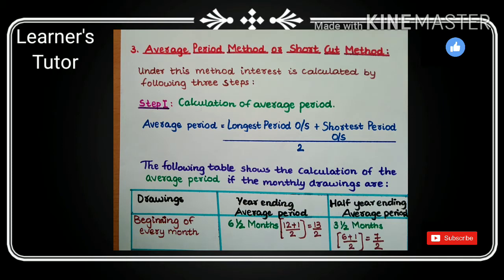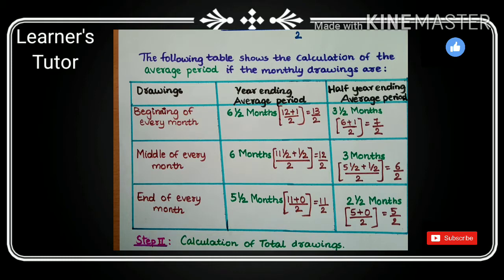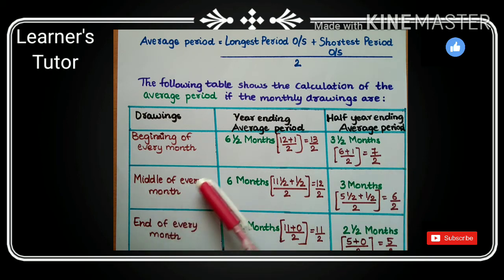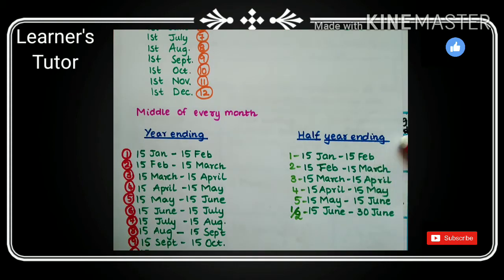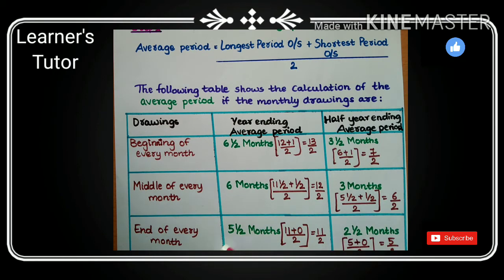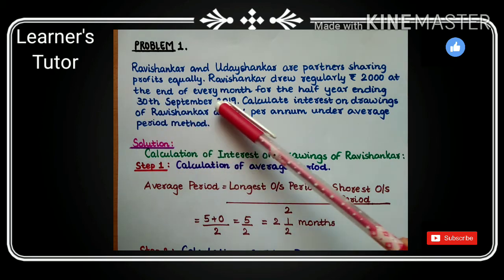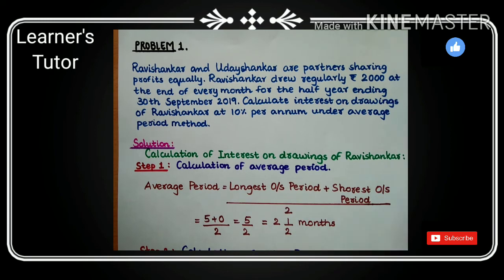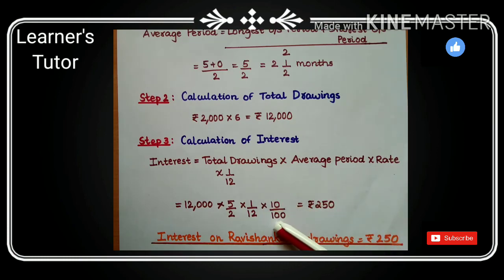Average Period Method - Format, Problem 1 - 2puc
Accountancy
Part one
Chapter 2
Accounting Partnership Firm - concept

Interest on Partners Drawings

Method of interest on Partners Drawings

1. Direct method
2. Product Method
3. Average period method

Learner's Tutor